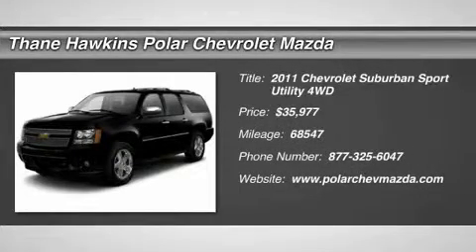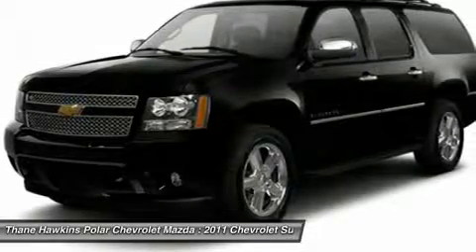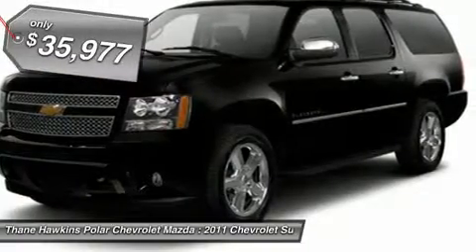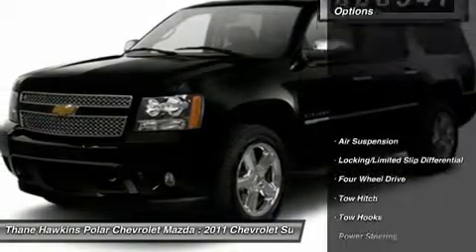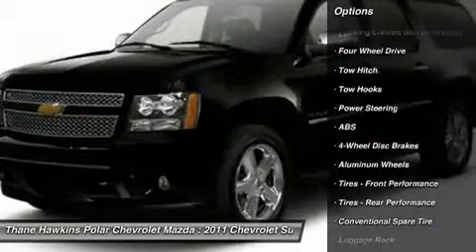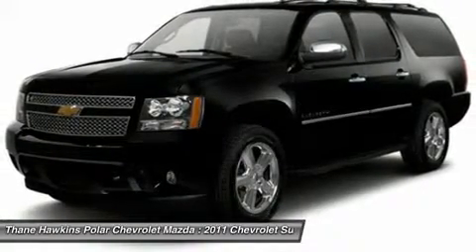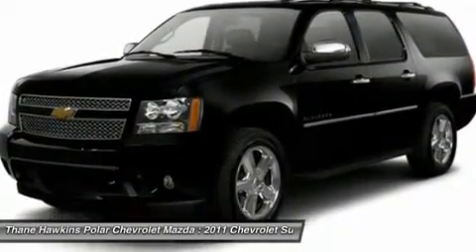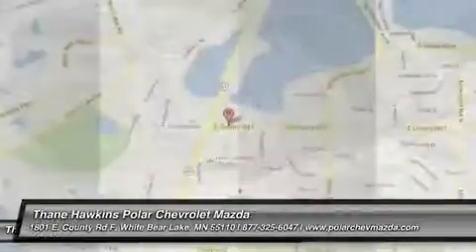2011 CHEVROLET SUBURBAN White Bear Lake, MN 23750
2011 CHEVROLET SUBURBAN White Bear Lake, MN
Stock# 23750

1801 E Co Road F

Carfax One Owner Vehicle! Polar Chevrolet-Mazda is delighted to offer this gorgeous 2011 Chevrolet Suburban 1500. It is nicely equipped with features such as Heavy-Duty Trailering Package (Heavy-Duty Air-to-Oil Auxiliary Transmission Oil Cooler and Heavy-Duty Air-to-Oil External Engine Oil Cooler), Sun, Entertainment & Destinations Package (Power Tilt-Sliding Sunroof w/Express-Open/Close and Rear Seat Entertainment System), 20  x 8.5  Chrome Wheels, 2nd Row Power Seat Release Only, 2nd Row Reclining Leather-Appointed Bucket Seats, 3rd row seats: split-bench, 4WD, ABS brakes, AM/FM Stereo w/CD/DVD Player/DVD Navigation, Auto-Dimming Inside Rear-View Mirror, Auto-dimming Rear-View mirror, Bose Centerpoint Surround Audio System Feature, Bright Chrome Door Handles, Bright Chrome Grille Insert, Cargo Mat, Color-Keyed Rear Fascia w/Chrome Strip, Dual front side impact airbags, Electronic Stability Control, Front Halogen Fog Lamps, Heated & Cooled Driver & Front Passenger Seats, Heated 2nd Row Seats, Heavy-Duty Locking Rear Differential, Light Cashmere/Dark, Low tire pressure warning, Memory seat, Power door mirrors, Power driver seat, Power passenger seat, Power steering, Power windows, Power-Adjust/Power-Fold Heated Outside Mirrors, Power-Adjustable Accelerator & Brake Pedals, Preferred Equipment Group 1LZ, Rear Power-Operated Liftgate, Rear-View Camera System, Remote keyless entry, Remote Vehicle Starter System, Speed control, Steering wheel mounted audio controls, Tilt steering wheel, Traction control, Tri-Zone Automatic Climate Control, Ultrasonic Rear Parking Assist, Universal Home Remote, and XM NavTraffic. This fantastic Chevrolet is one of the most sought after used vehicles on the market because it NEVER lets owners down. Designated by Consumer Guide as a 2011 Large SUV Best Buy. Polar is the safest, easiest place on earth to buy a vehicle...no kidding! Call, e-mail, or stop by today!